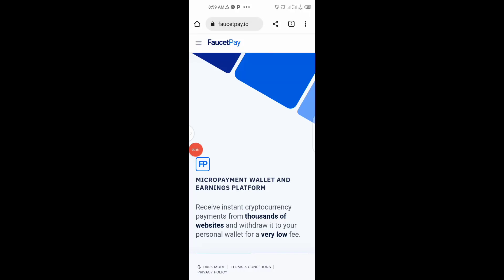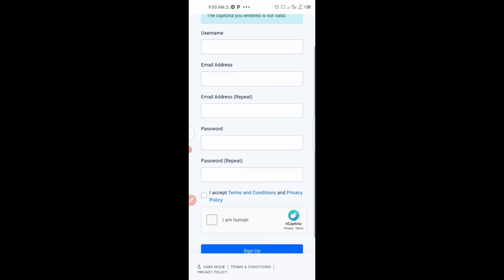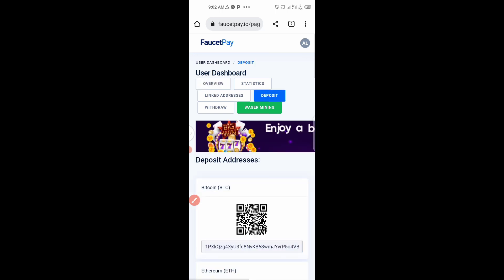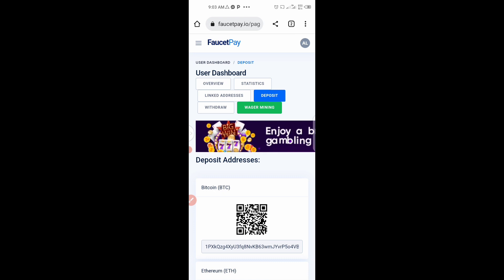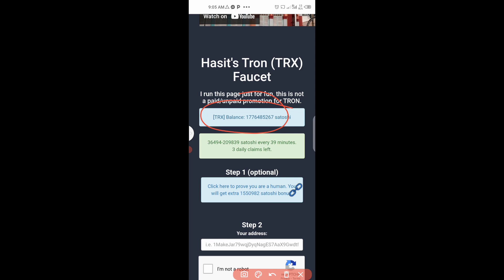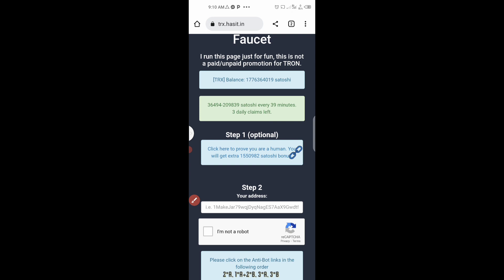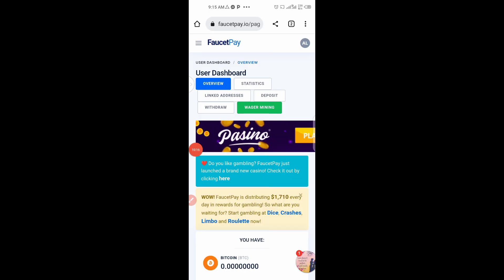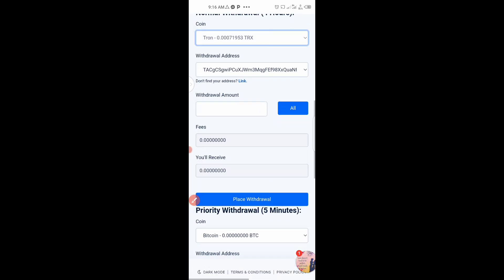Earn 1,770,000 TRX In Trust Wallet FREE ❌No Investment / No Mining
How to earn free 1,77,0000 Tron in trust wallet without investment or mining. TRX crypto 2022

If you enjoyed it or it was informative